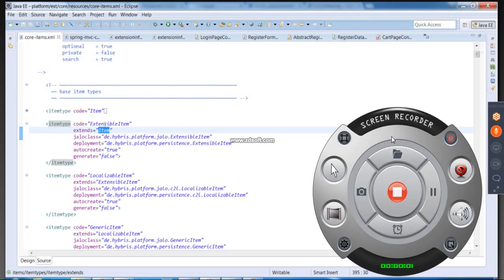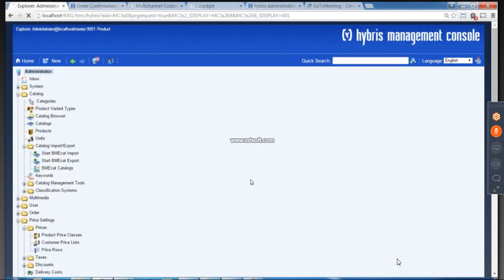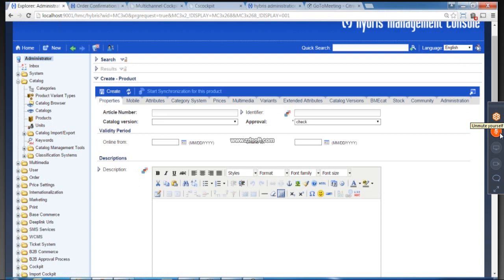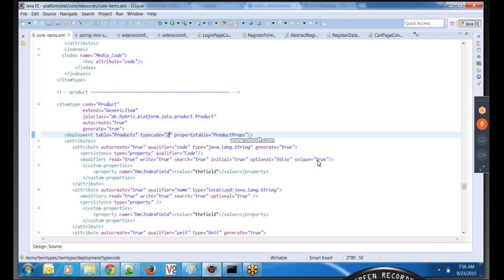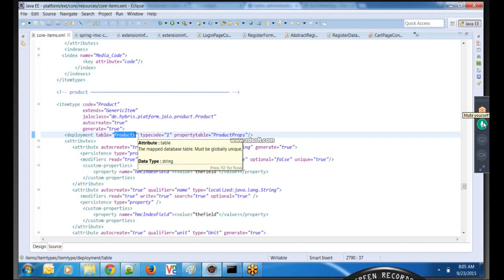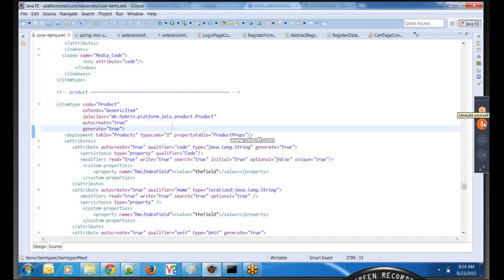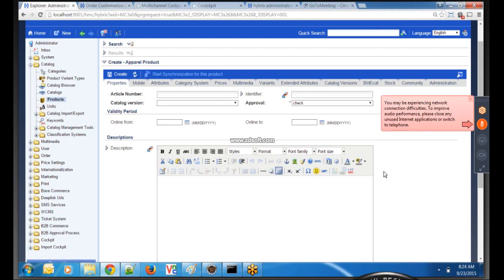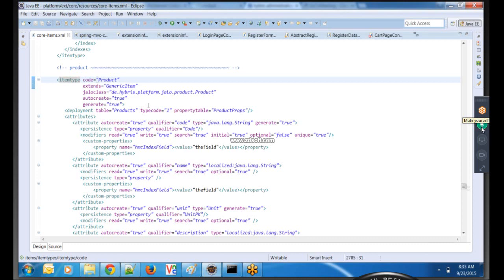239 itemTypes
hybri-V5-itemType creation